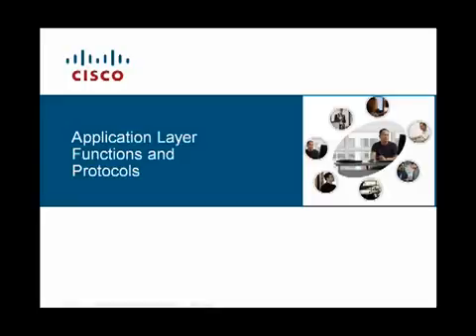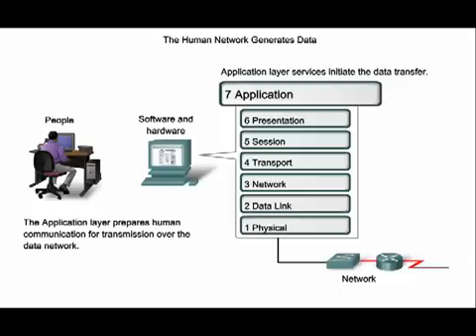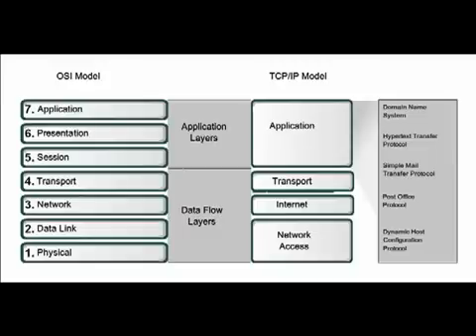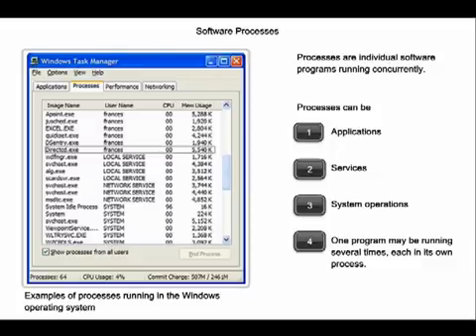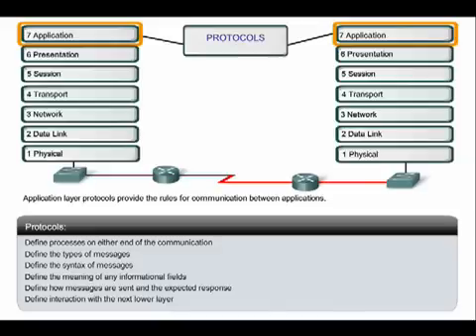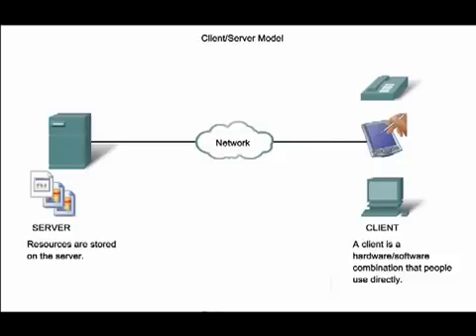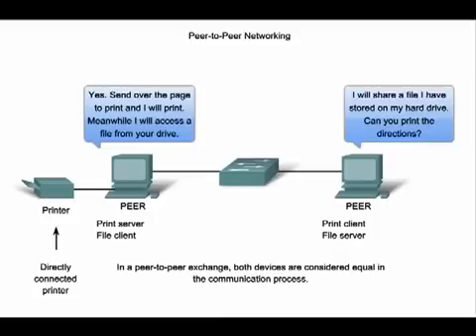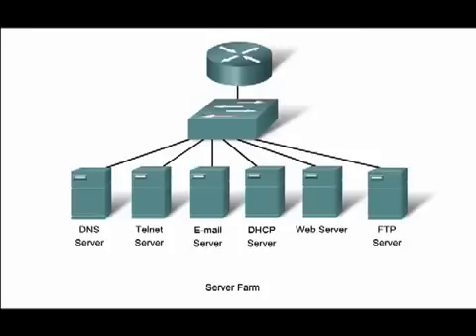CCNA Network Fundamentals: Chapter 3 - Application Layer Functions and Protocols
This video will guide you with the CCNA Network Fundamentals: Chapter 3 - Application Layer Functions and Protocols